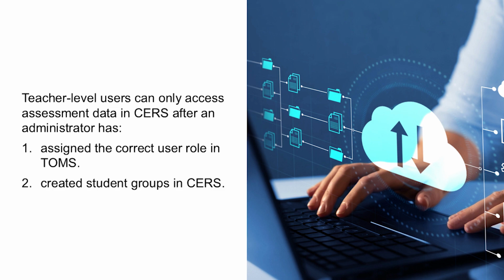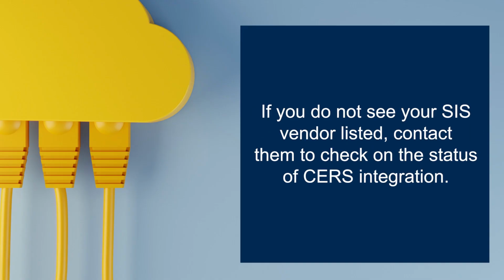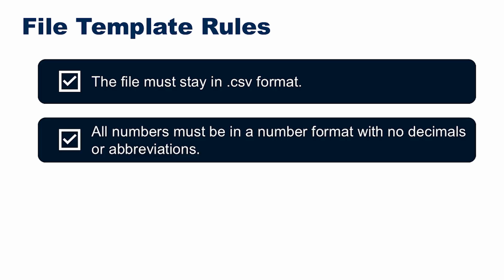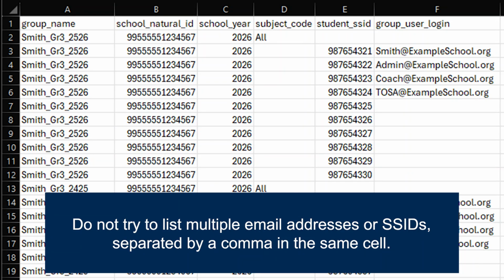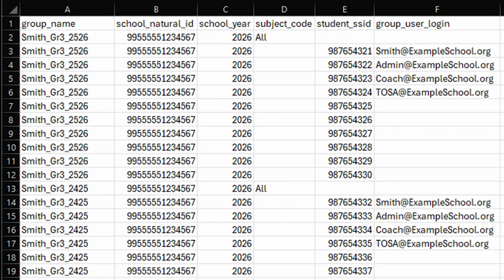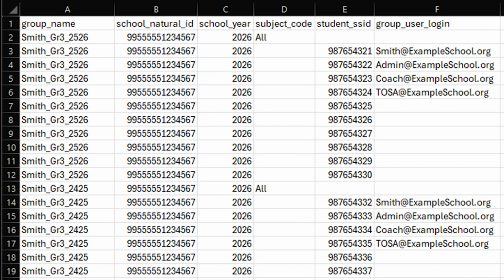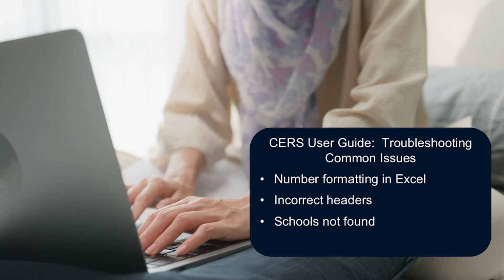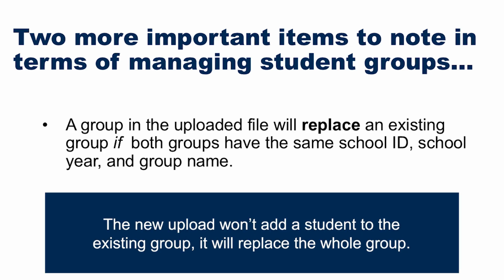CERS Student Group File Template - Coordinators and Administrators